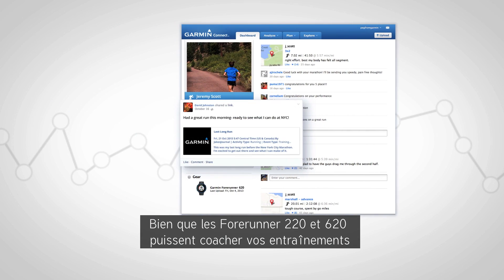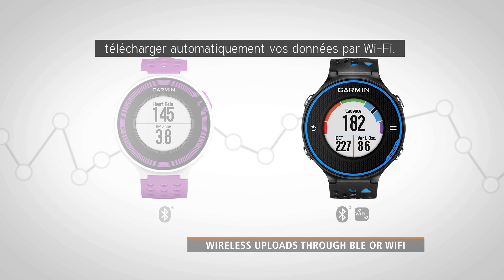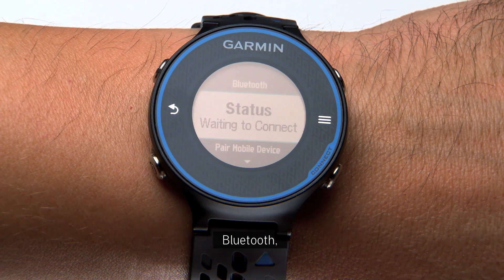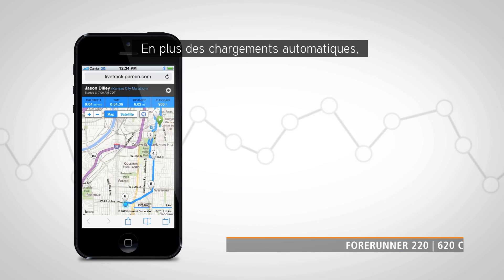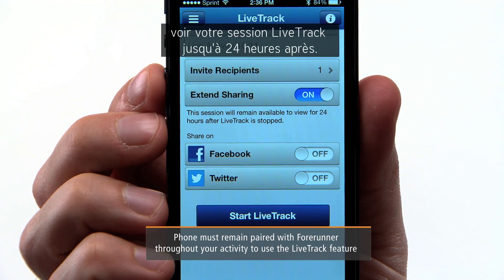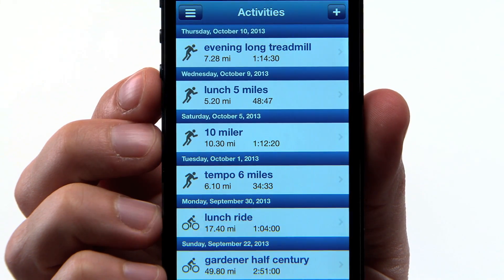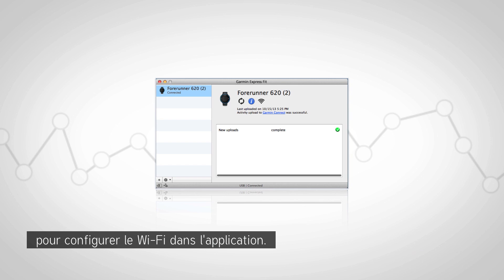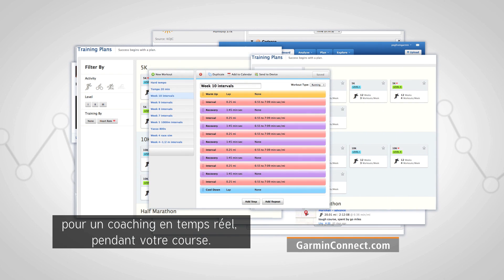Garmin Forerunner 220-620 - Téléchargement sans fil des données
Transférez vos données pour analyser vos performances et identifier les tendances susceptibles de contribuer à vos performances.